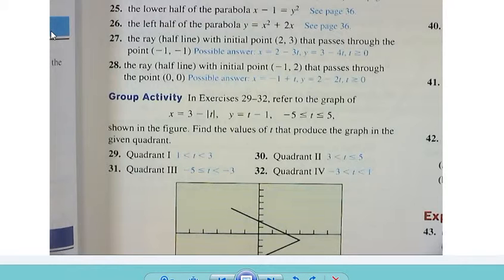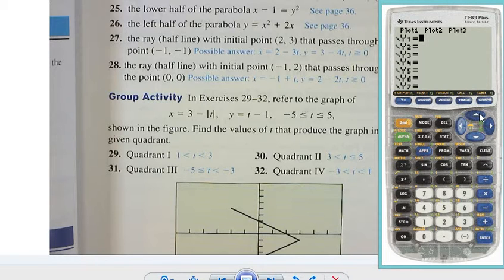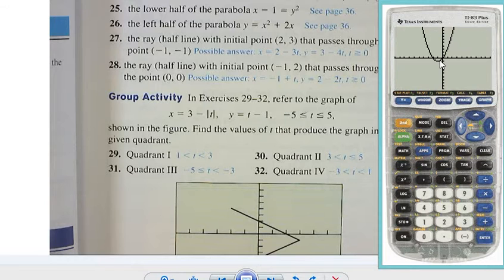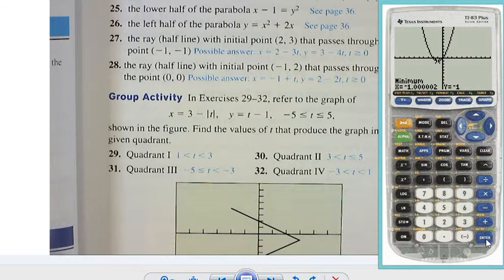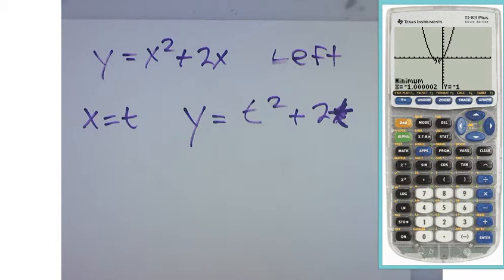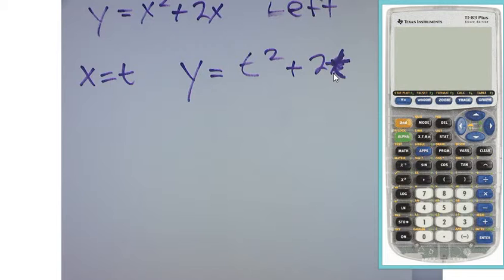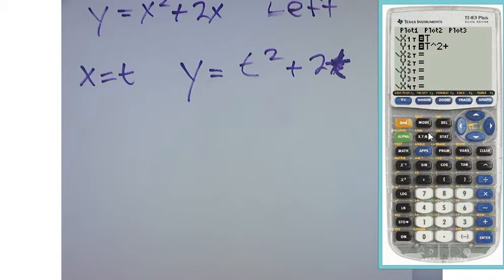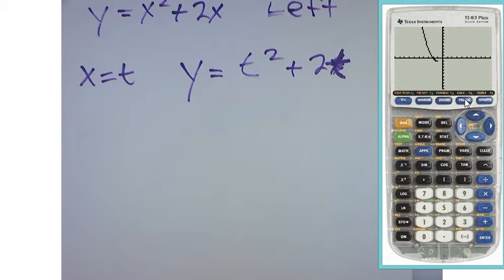AP Calculus 1.4 - Parametric Equations - HW # 26